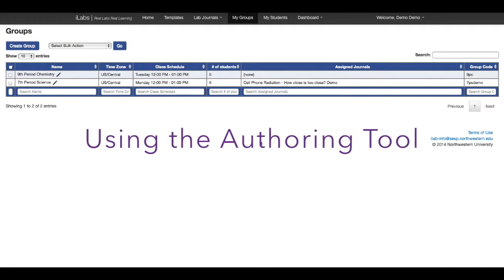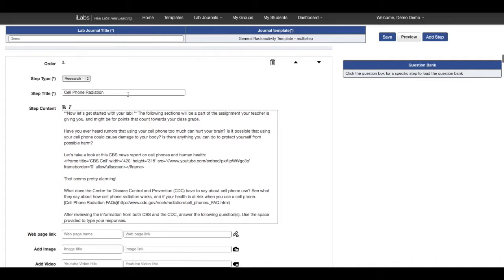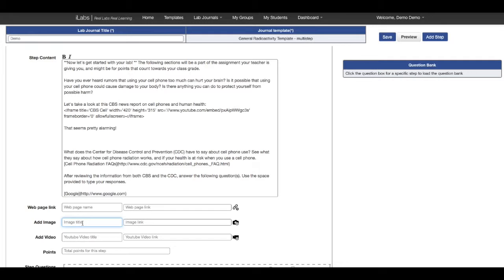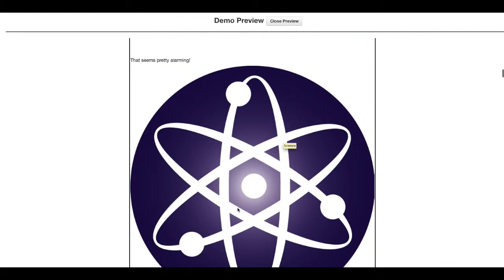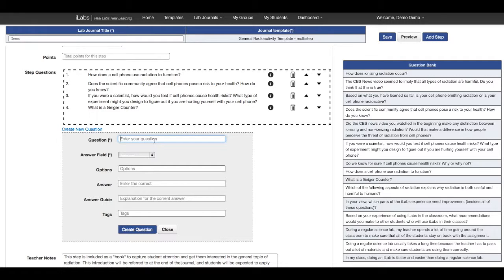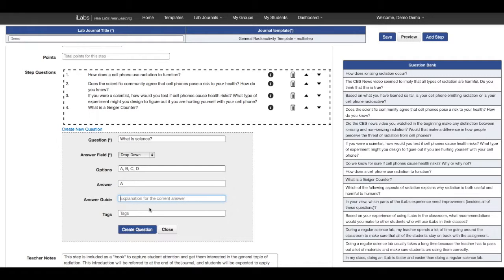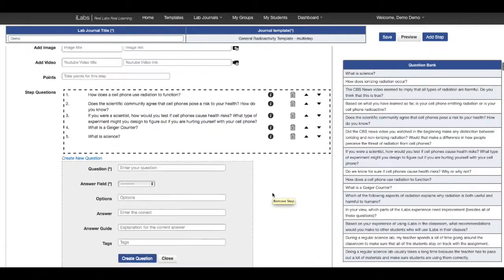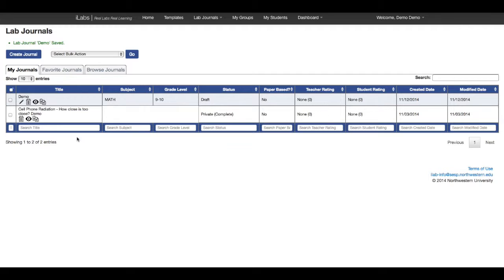Using the iLabStudio Authoring Tool